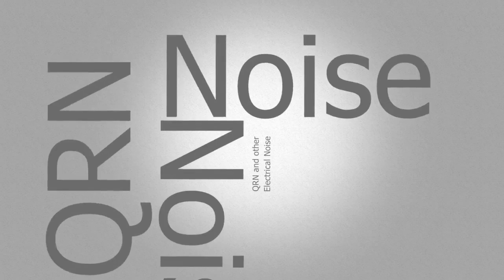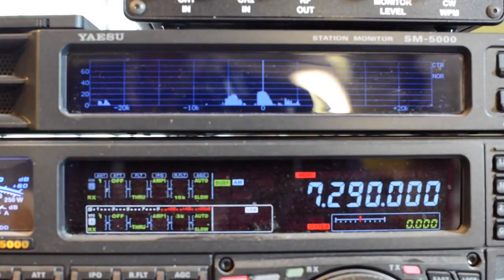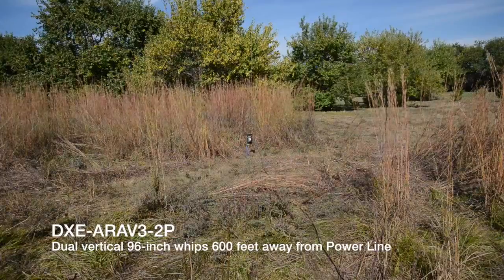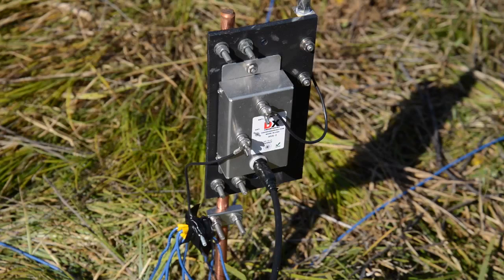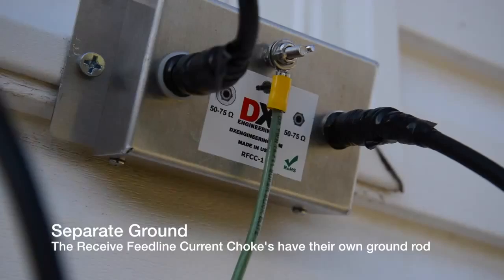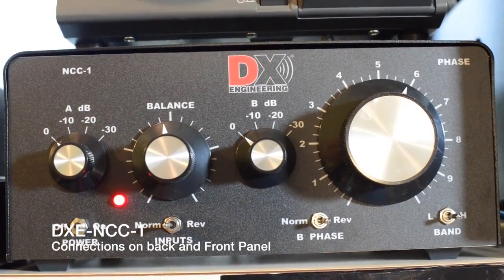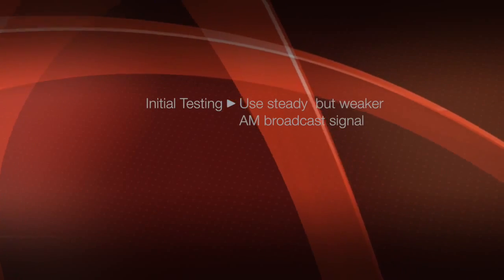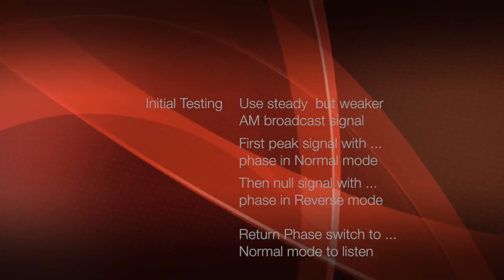Using the DX Engineering NCC-1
A video from Dale Puckett, K0HYD showing the DX Engineering NCC-1 Receive Antenna Variable Phasing Controllers - DXE-NCC-1.
This video describes the use of the DX Engineering NCC-1 Receive Antenna Phasing Controller with dual vertical active antennas to receive amateur radio signals in a location with a high noise level. The video was prepared for broadcast on the video segment of Ham Nation on January 14, 2015